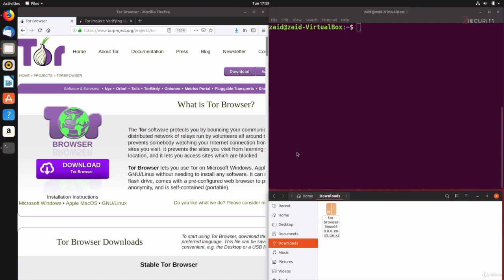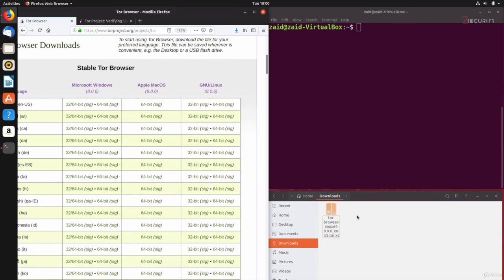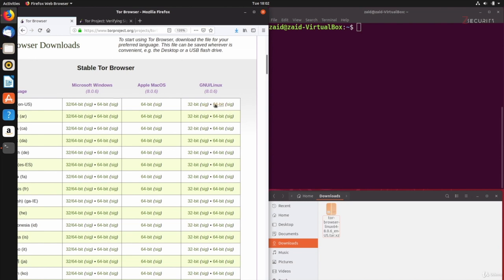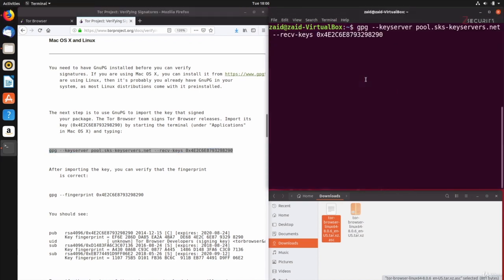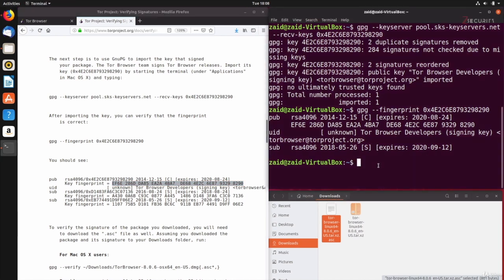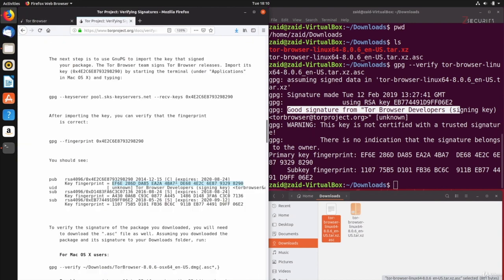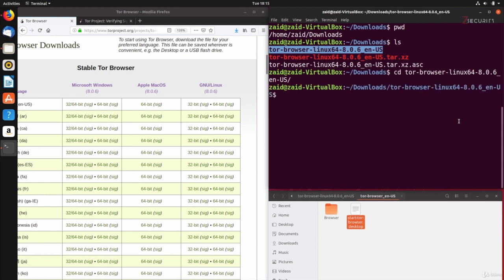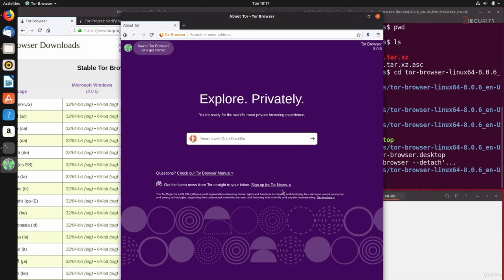Verifying & Installing Tor Browser On Linux